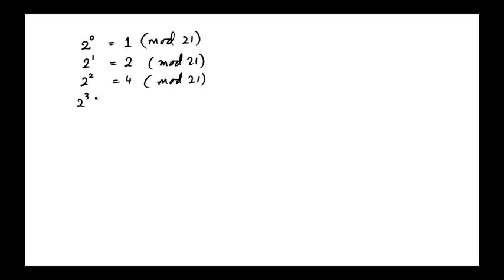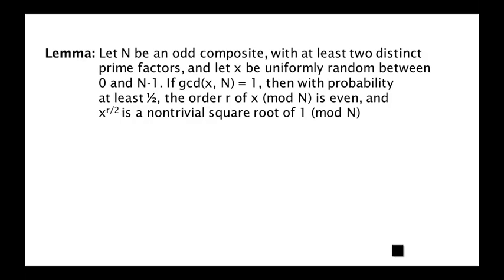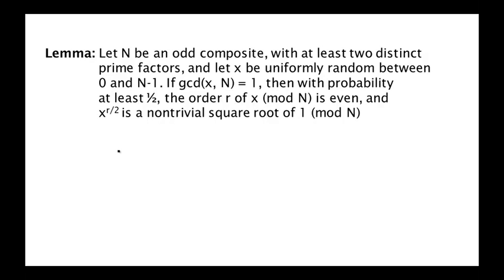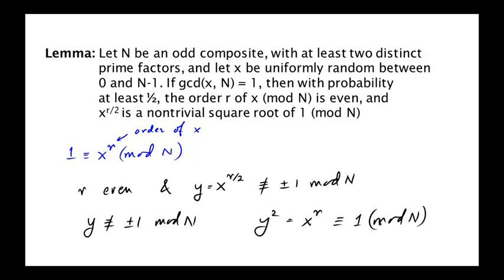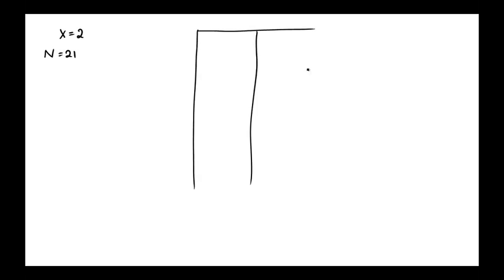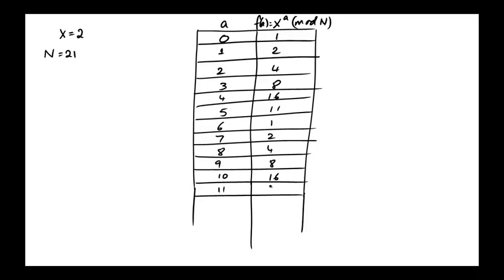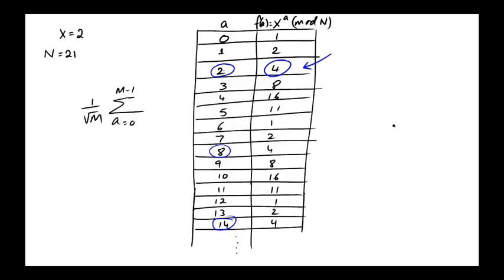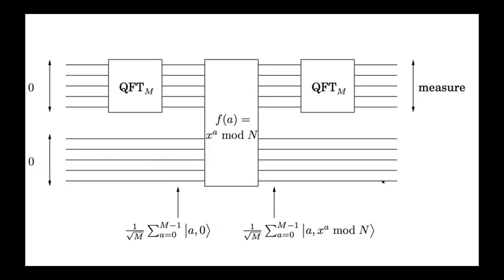14 2 Shor s algorithm part 2 12 mins